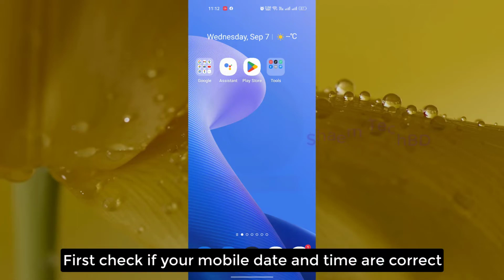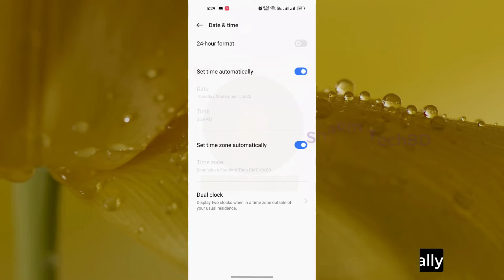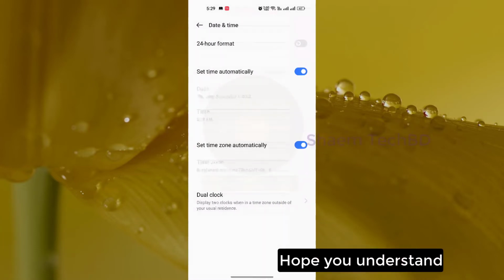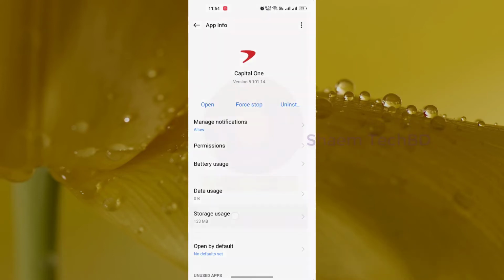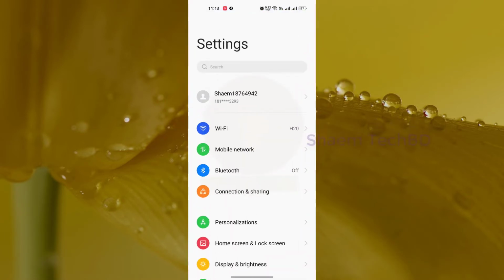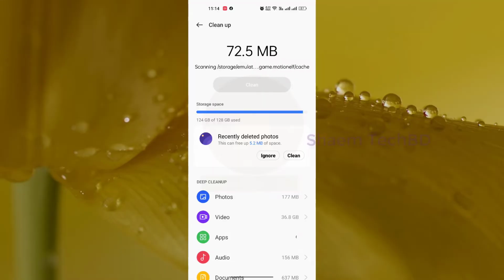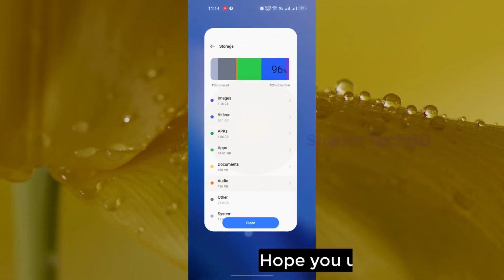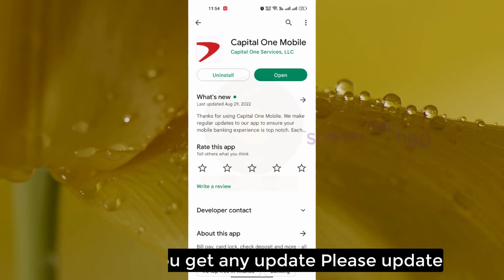How To Fix Capital One Mobile App Keeps Hanging Error Android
How To Fix Capital One Mobile App Keeps Hanging Error Android.What’s on the Capital One Mobile app? All of your accounts, and so much more.Whether you’re out in the world or feeling right at home, you can manage your money with ease:
• View balances and export statements
• Pay bills and take care of loans
• Check in on your credit with CreditWise
• Activate a credit or debit card when you need it
• Redeem rewards on the go
• Send and receive money with friends and family using Zelle®
With the Capital One Mobile app, you can ...
• Stay informed when you enable alerts and purchase notifications
• See everything that happens on your card with detailed transactions
• Instantly lock your credit or debit card from anywhere
• Get answers from Eno, your Capital One assistant What's on the Capital One Mobile app? All of your accounts, and so much more.

Your Quary-
1.capital one mobile app not working
2.capital one
3.online banking
4.capital one mobile app not working problem
5.fix capital one mobile app not working
6.how to fix capital one mobile app not working problem
7.how to fix capital one mobile app not working issue android
8.capital one mobile
9.how to fix capital one mobile
10.capital one app
11.mobile banking
12.banking online
13.capital one app not working
14.capital one app down
15.capital one mobile app
16.digital banking
17.parking near capital one arena
18.is capital one app down
19.capital one sign in
20.capital one app issues
21.ollo card login
22.is capital one down
23.capital one down
24.ready set bank
25.capital one mobile app login
26.capital one login
27.capital one credit card
28.capital one bank
29.capital one checking review
30.capital one mobile app not working
31.capital one mobile app
32.how to login to capital one app
33.capital one mobile app review
34.multiple accounts app not working
35.app isn't working
36.app doesn't work
37.app isn't available
38.t mobile app not working
39.vi app doesn't work
40.capital one mobile banking
41.Capital One app not working? - How to Fix
42.Capital One Website & App Outage Status
43.Capital One Mobile not loading - App Problem
44.Fix: Capital One App Not Working 2023
45.Capital One App Not Working [Fix 2023]
46.capital one app not working android
47.Capital One app not working? crashes or has problems
48.Capital One internet banking down
49.Capital One banking app has 'security compatibility' issue
50.Everything You Need To Know About The Capital One Mobile